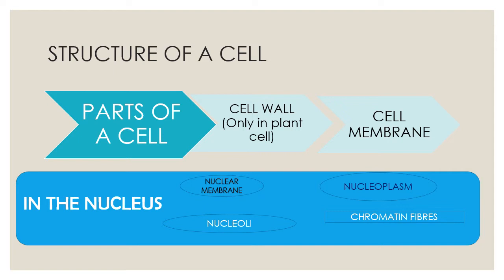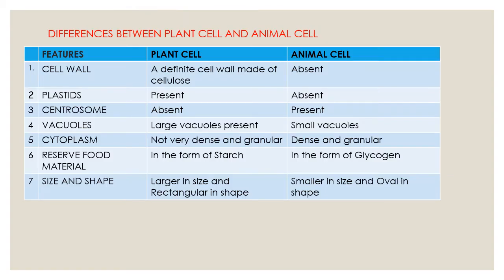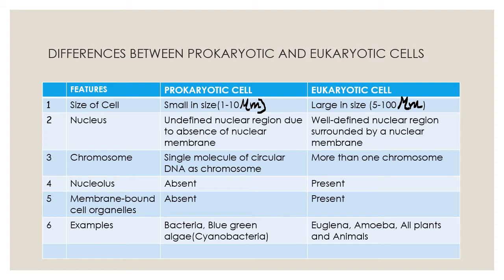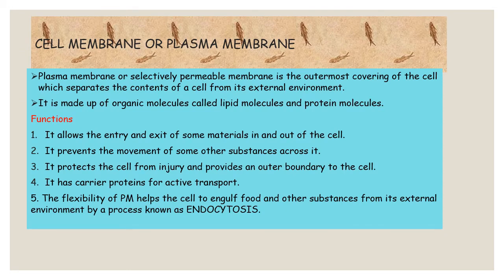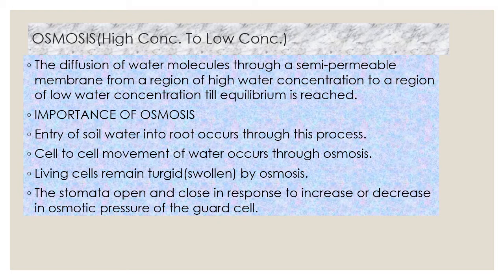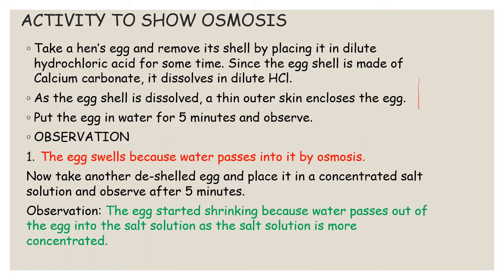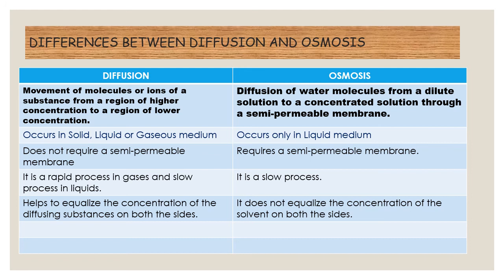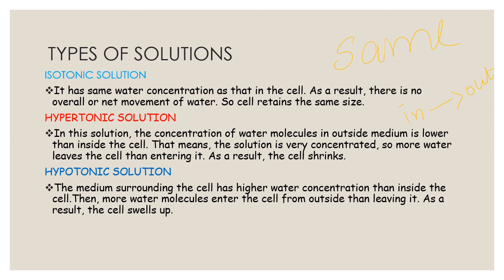CELL-The fundamental unit of life/ Part-2/ Class 9 CBSE biology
This video is explaining the difference between animal cell and plant cell, differences between prokaryotes and Eukaryotes,  cell wall, call membrane, osmosis, diffusion, types of solutions like isotonic, hypertonic and hypertonic solutions etc.